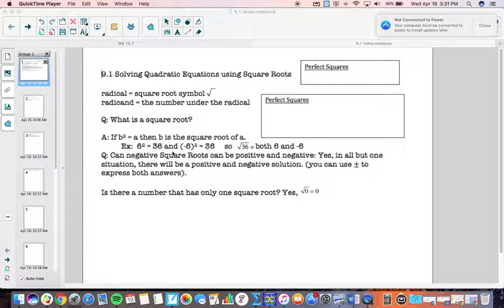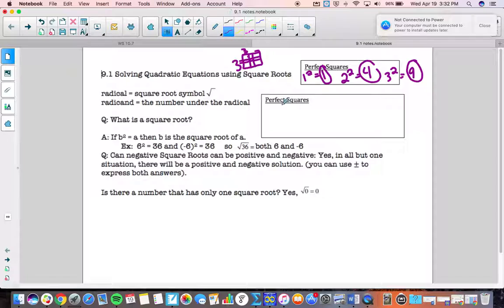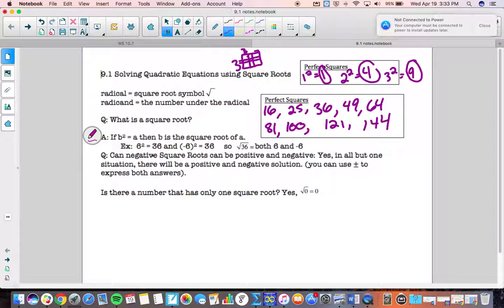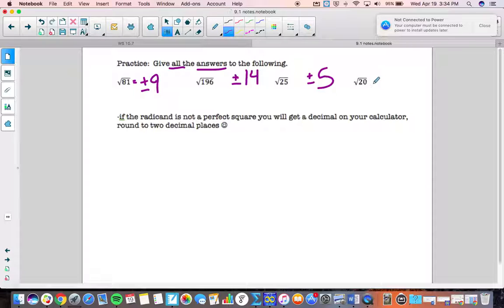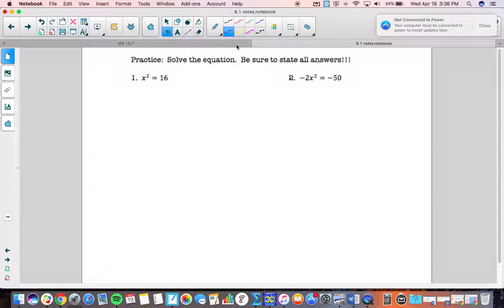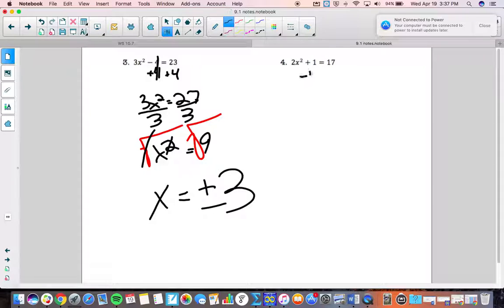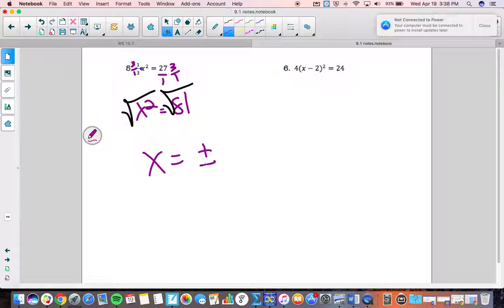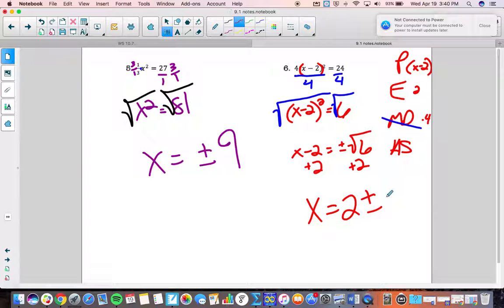9.1 Notes, Solving Quadratic Equations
9.1 Notes, Solving Quadratic Equations